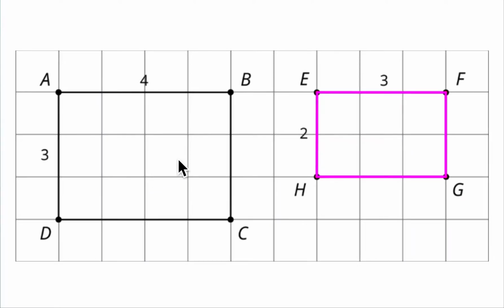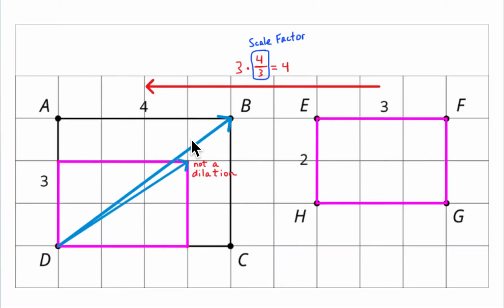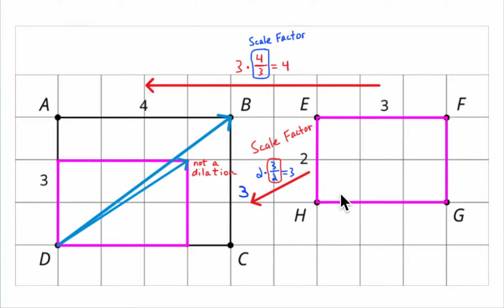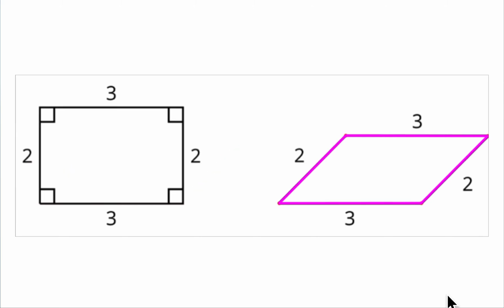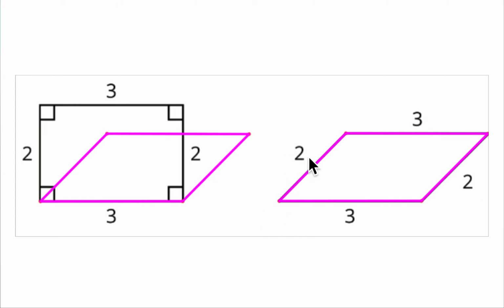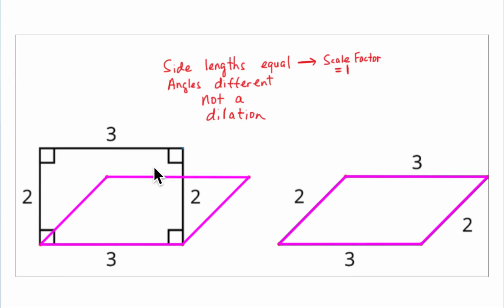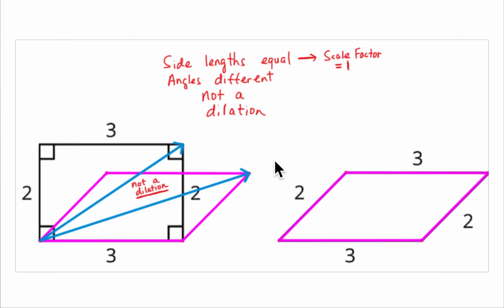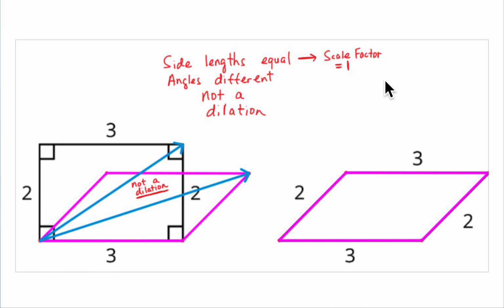G8U2L7_summary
This is Lesson 7, Similar Polygons;
Summary